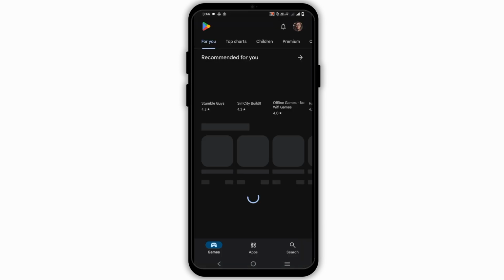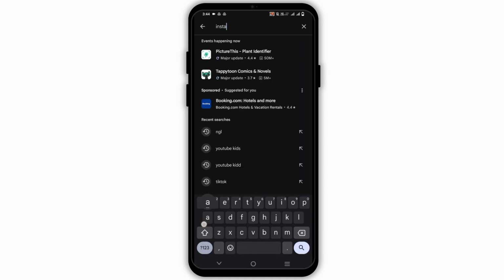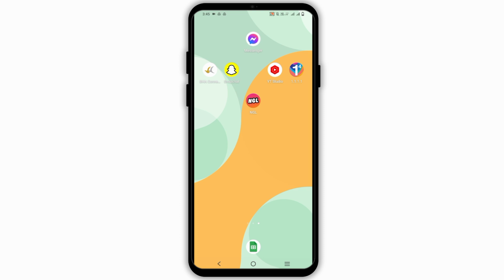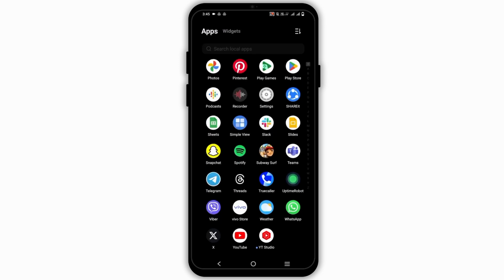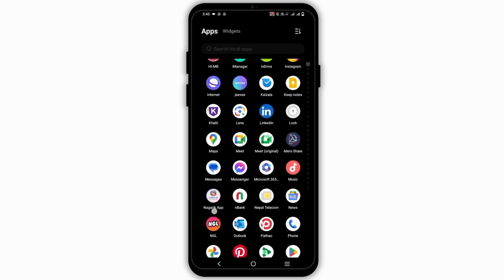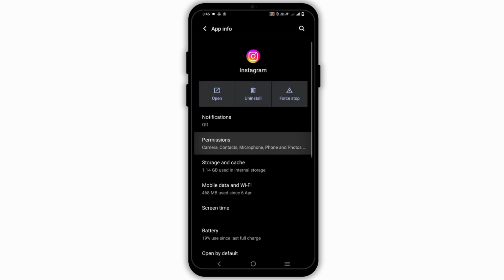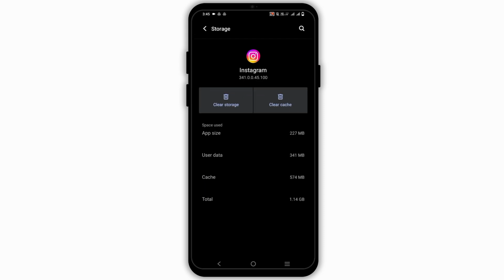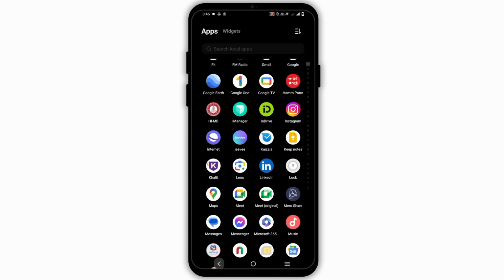How to Fix Notes on Instagram Reels Posts Not Showing Up 2024 | Notes on IG POSTS REELS Update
Shocking Update instagram Note New Update | Instagram Note Update Instagram New Updates & features

Experiencing issues with Notes on Instagram Reels posts not showing up? Follow this comprehensive guide to troubleshoot and resolve the problem quickly in 2024.

Timestamps:
0:00 - Introduction
0:10 - Fixing Notes on Instagram Reels Posts Not Showing Up in 2024

Key points covered in the video:
- Common reasons why Notes might not appear on Instagram Reels posts.
- Step-by-step instructions on checking your Instagram app version.
- How to update Instagram to the latest version.
- Tips on verifying your account settings related to Reels and Notes.
- How to clear the app cache and data to resolve display issues.
- Troubleshooting methods for common bugs affecting Reels posts.
- How to contact Instagram Support for further assistance.
- Tips on keeping your app updated for the latest features and fixes.